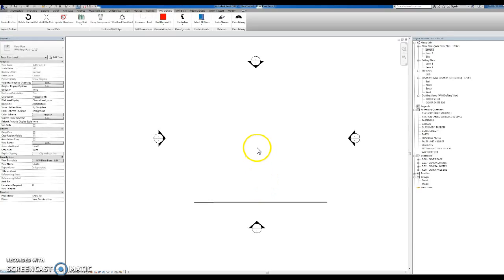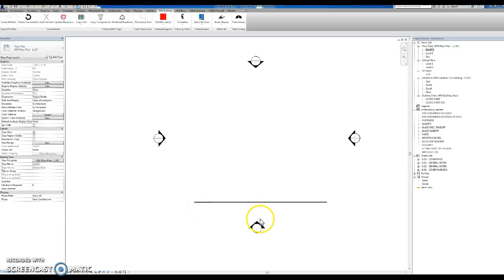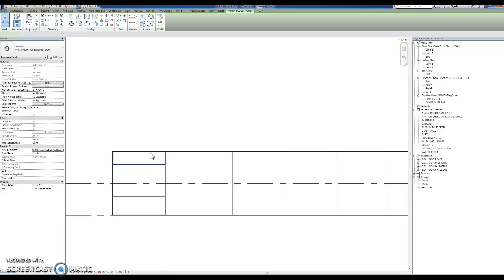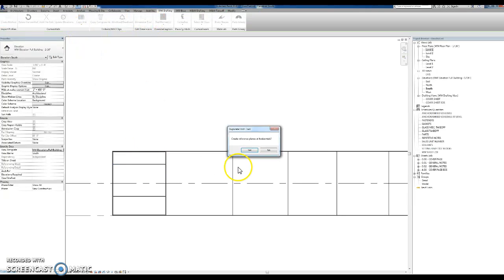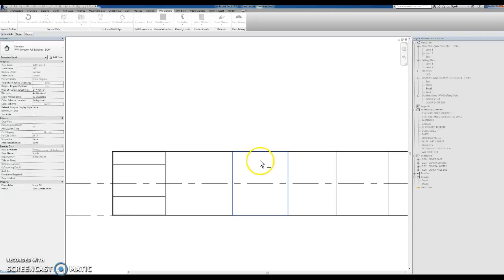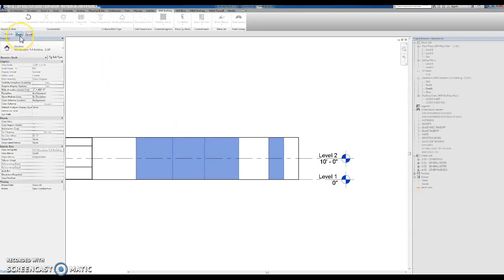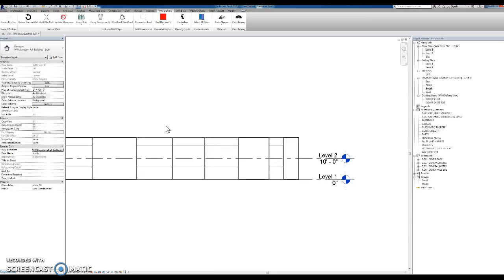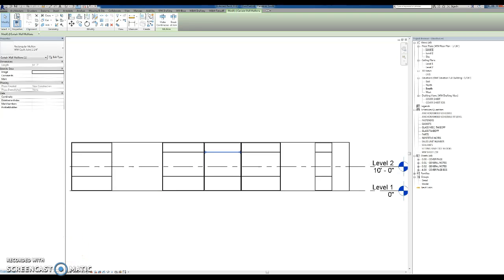WW Drafting Addin: Copy Units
Copy units in a curtain wall